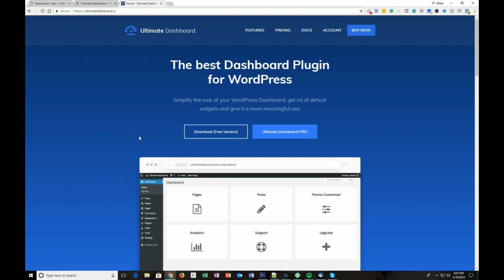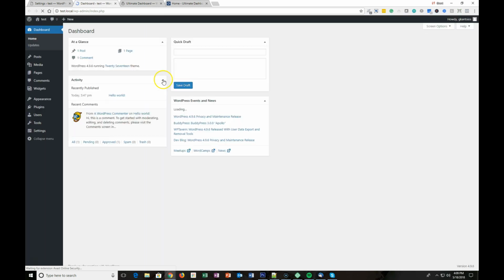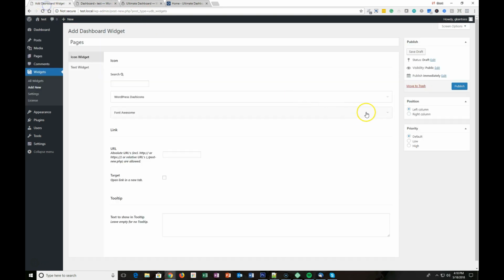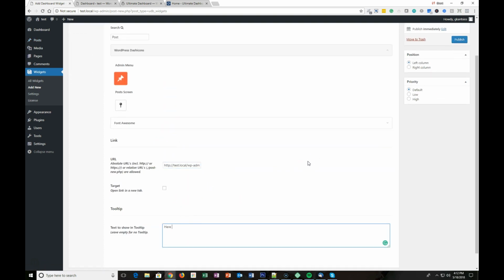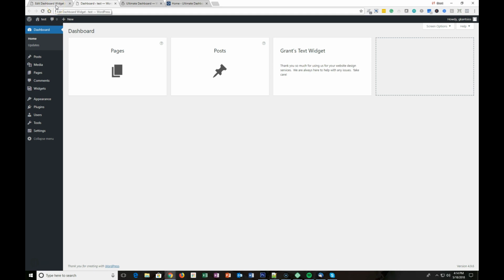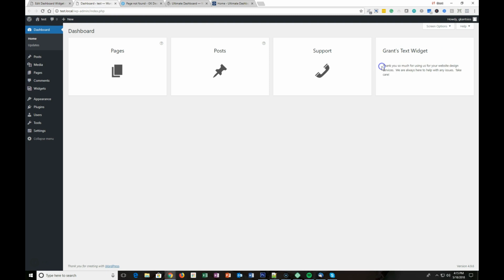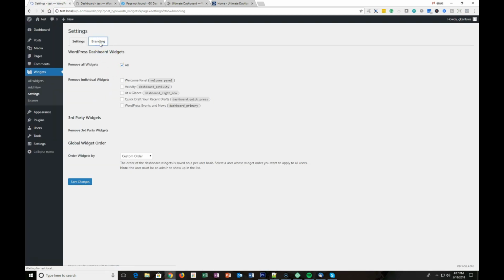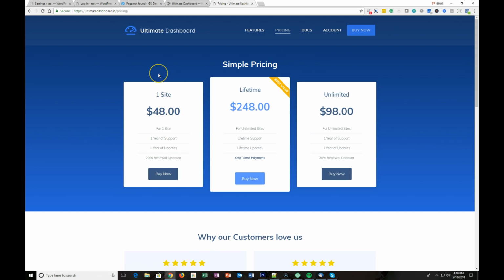Customize the WordPress Dashboard - Ultimate Dashboard PRO WP Plugin Review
Are you looking to customize the WordPress dashboard?  This plugin, created by MapSteps, is PERFECT for any and every project.

Whether you are creating individual client websites or running a multisite network, Ultimate Dashboard PRO lets you create a unique experience for your users.

No longer do you have to settle for the boring and plain WP dashboard that is set up by default.  This customize dashboard plugin allows you to set up something different for all of your clients!

Other searches that help you find this video:
wp admin customize
customize wordpress admin
wordpress dashboard page
customize wordpress dashboard plugin
wordpress backend customization
wordpress admin panel customization plugin